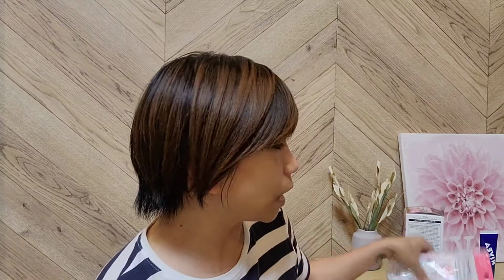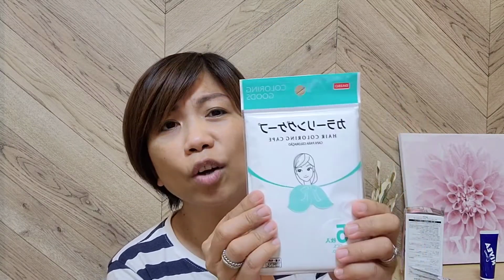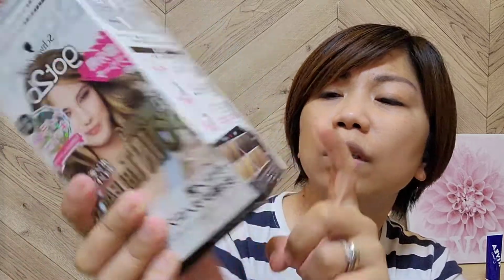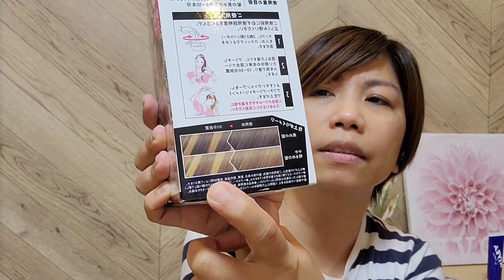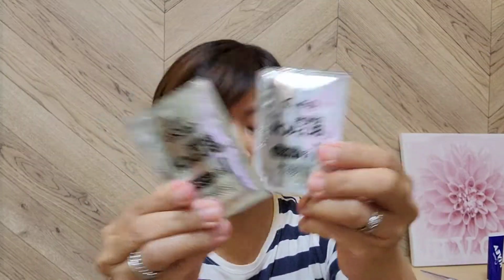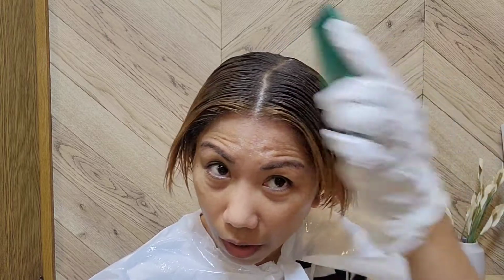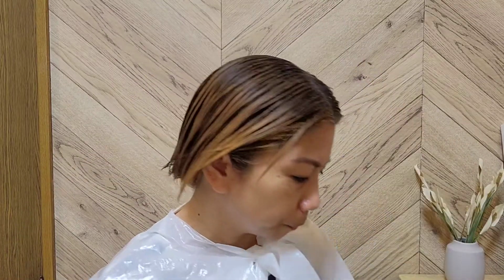Bleaching my hair using Schwarzkopf got2b bonding point bleach